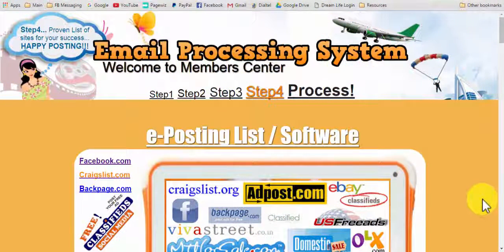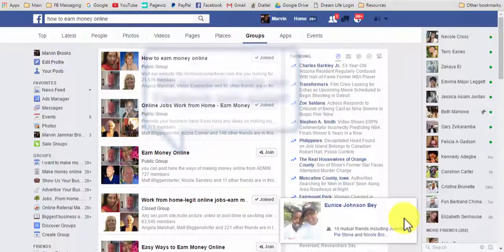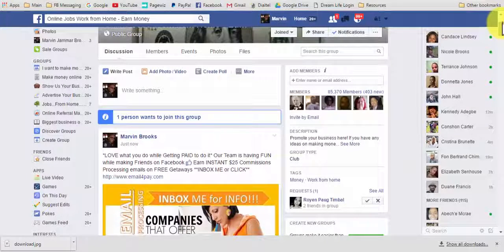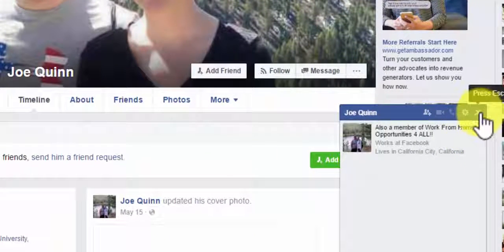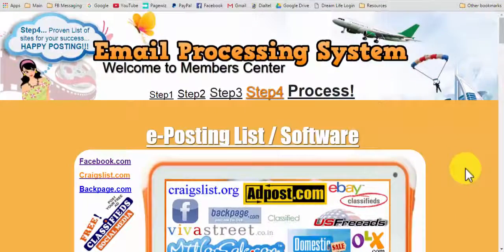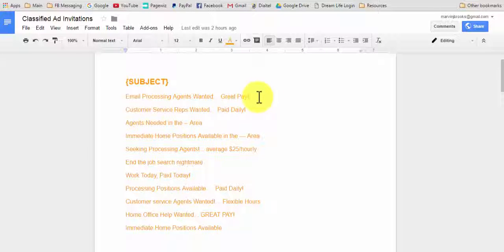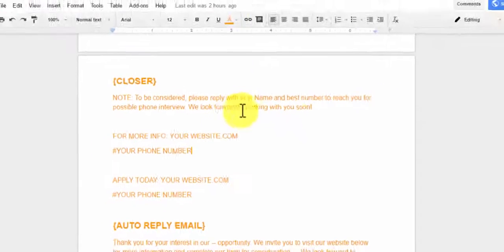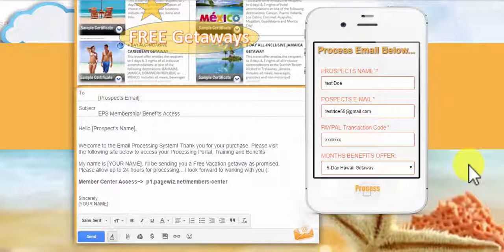Posting Ads for Email Processing - Step by Step Proven System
What Does it Cost?: Considering the success many are having, the cost is practically nothing ($25 bucks) lol. You even make that back after processing your 1st email… One thing I like is that it’s newbie friendly and super easy to earn money :) Let me know if you would like me to share more info with you...